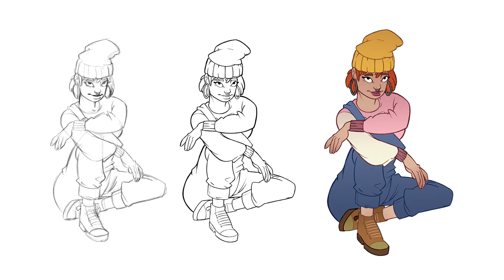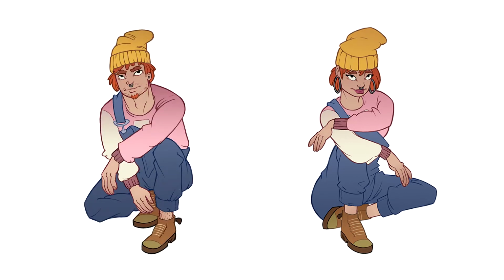12/12 Conclusion — Illustration: Swap your character's gender_ENG